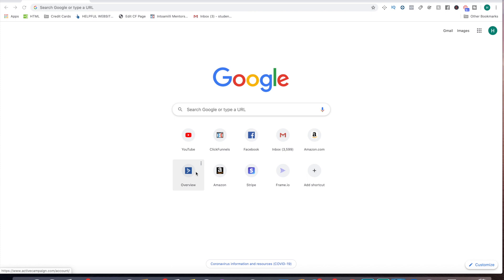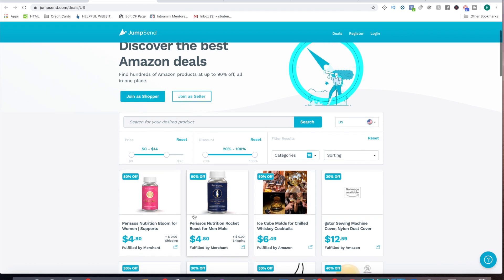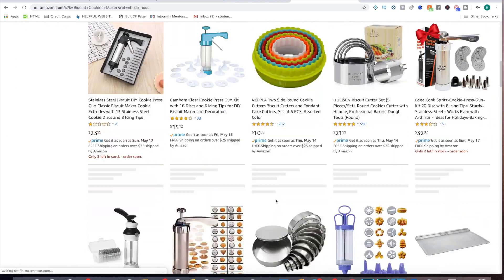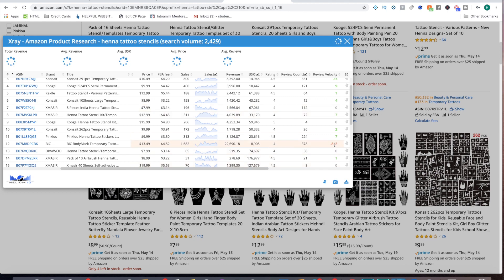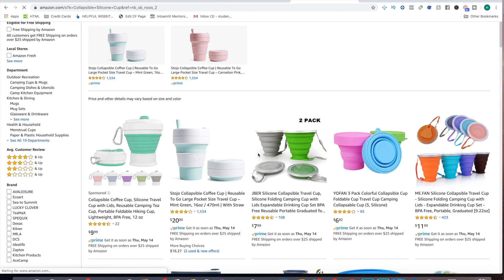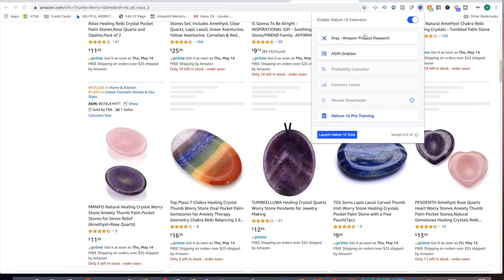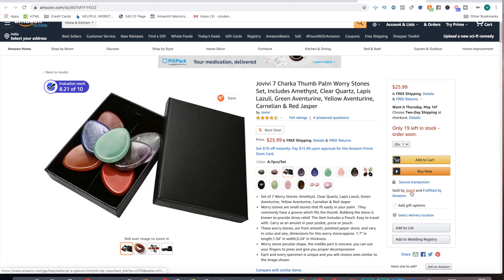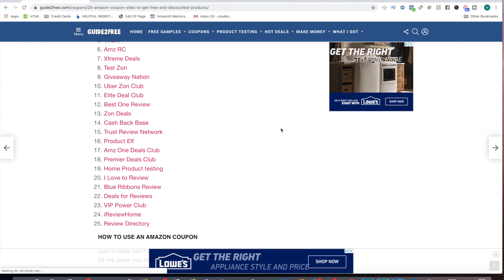Unique Product Research Techniques Amazon FBA - Products That Private Label Sellers Are Launching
Here is another unique product research technique that focuses on finding products that other private label sellers are already ranking and launching!

But you already KNOW that I only EVER mention things I use myself! I also try to get the best discount for you with those links so you don't have to pay full price. Feel free to use my link, or not. Either way, I'm only promoting things that I love!